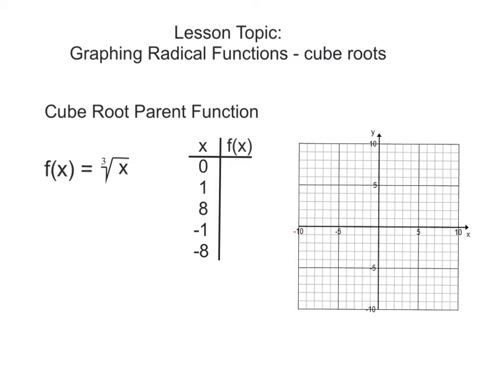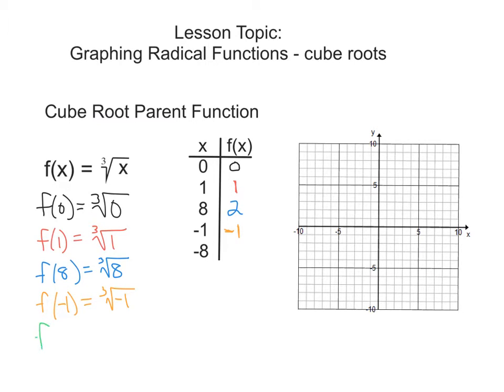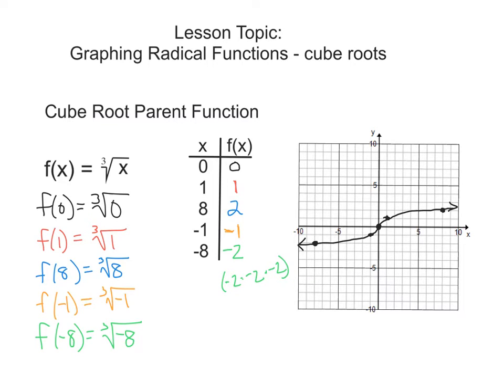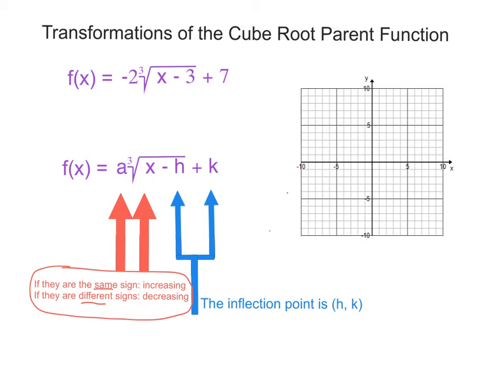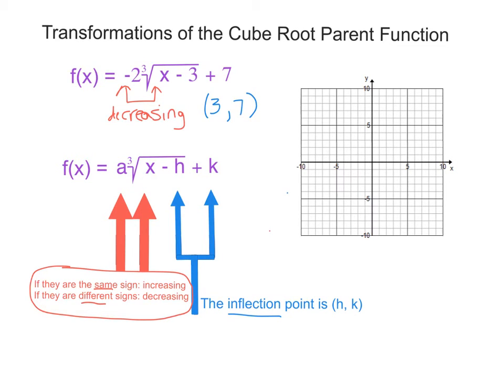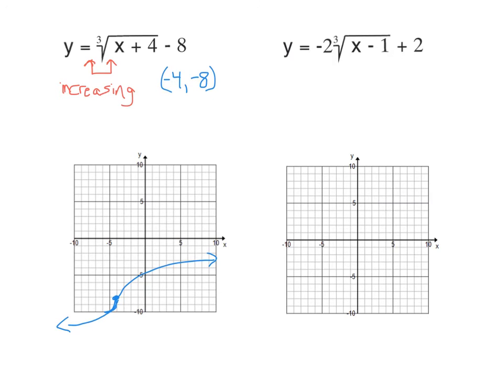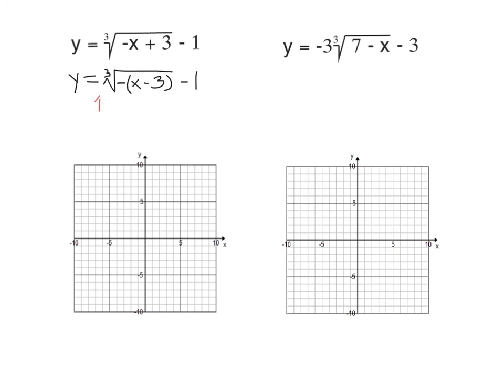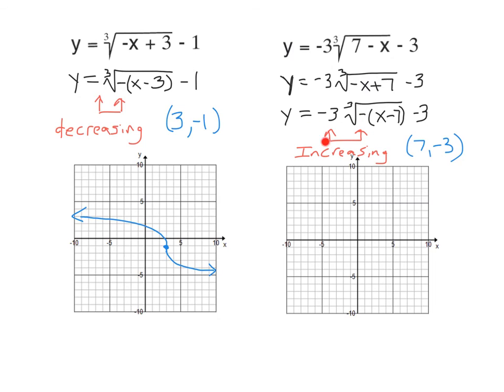Graphing Cube Root Functions